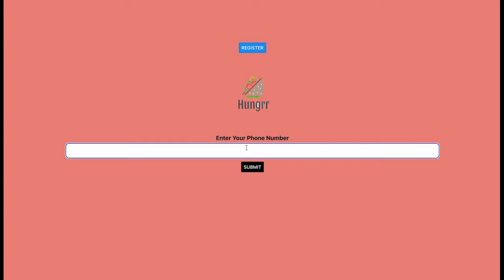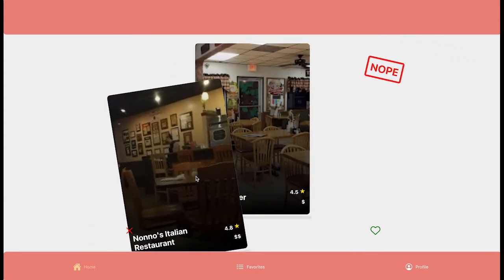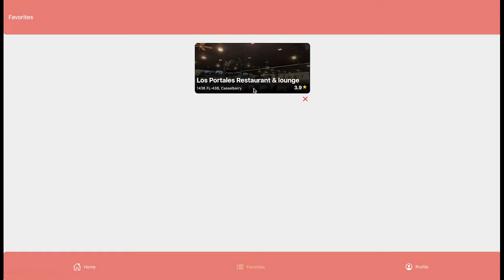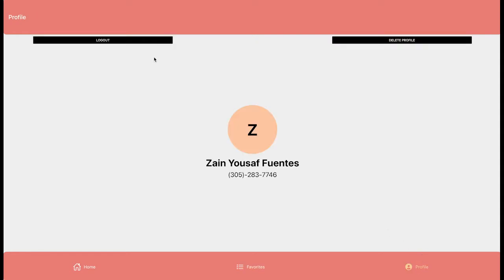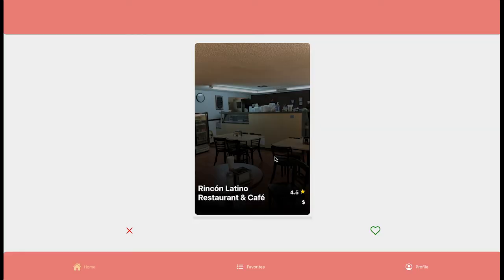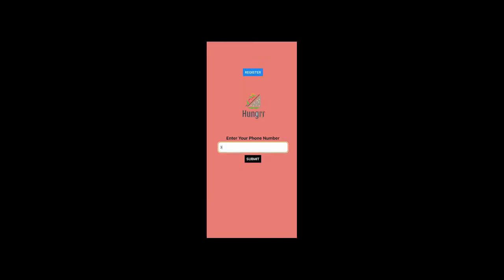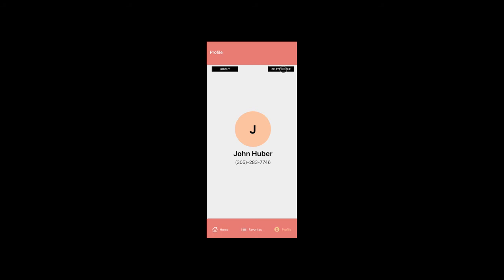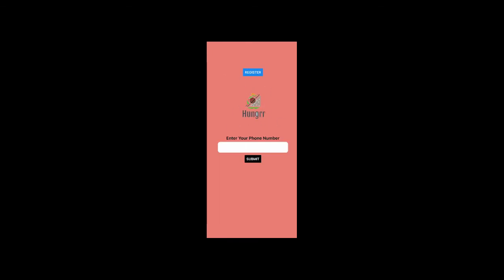Hungrr Project Demo Team 12 - COP 4331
Project Demo for team 12 in COP 4331